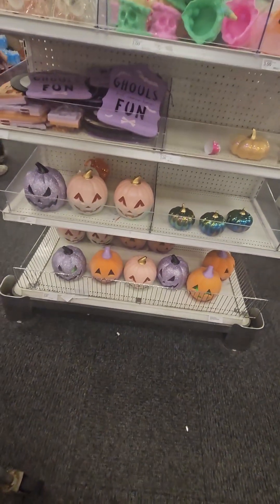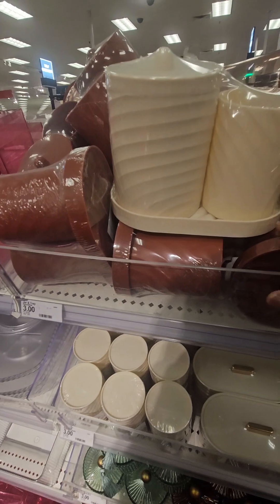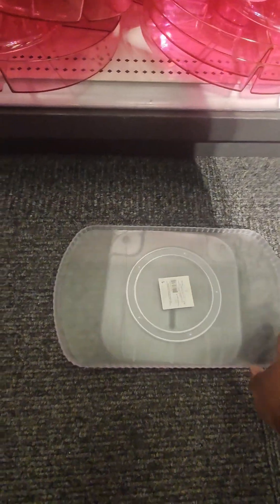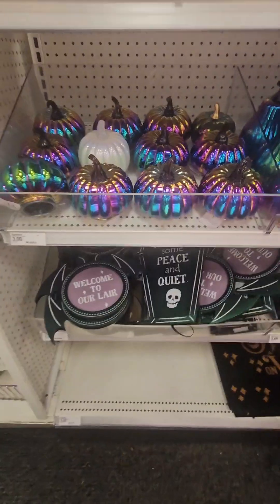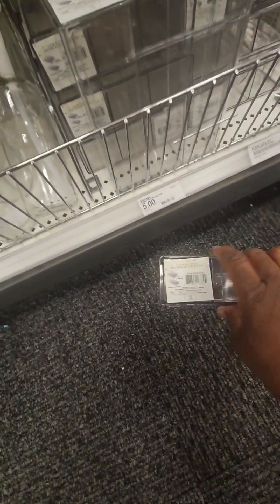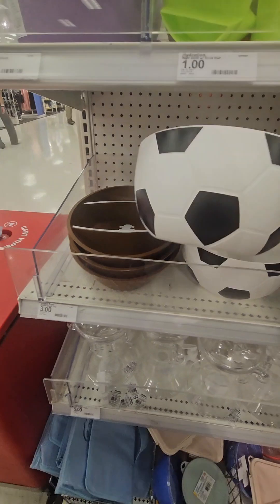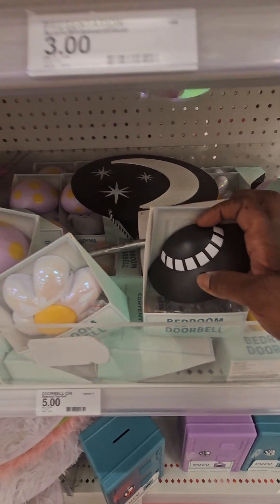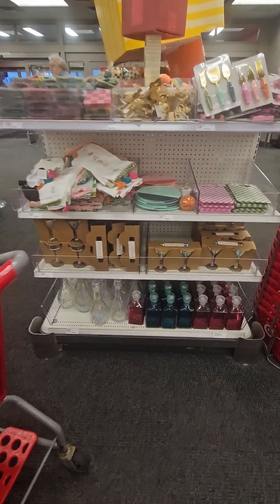🍁New Target Dollar Spot Falloween finds🍂👻🎃🐈‍⬛